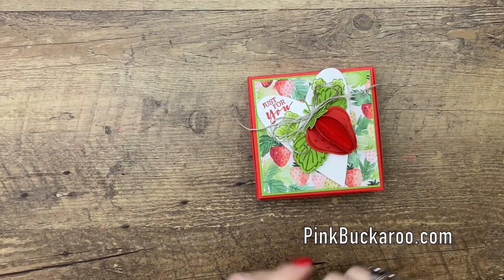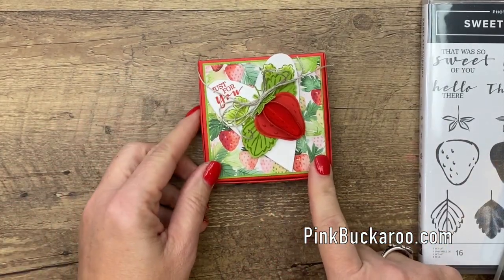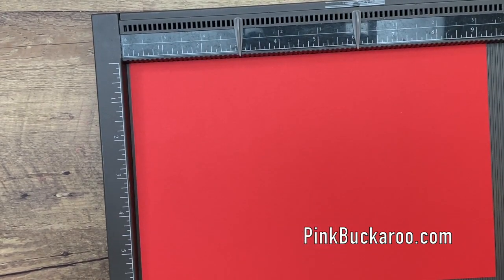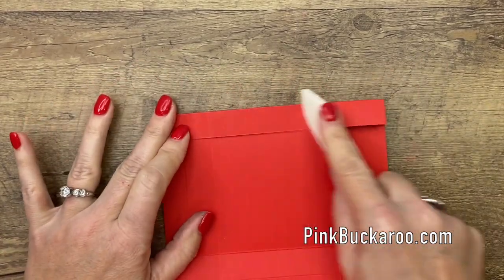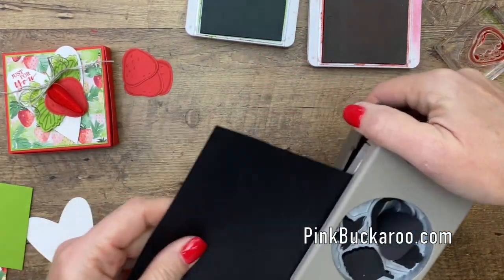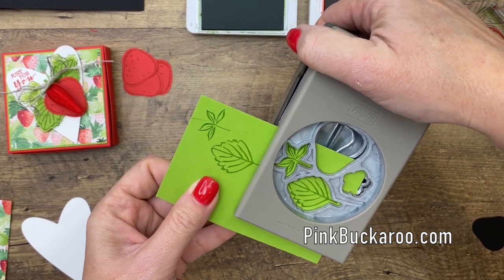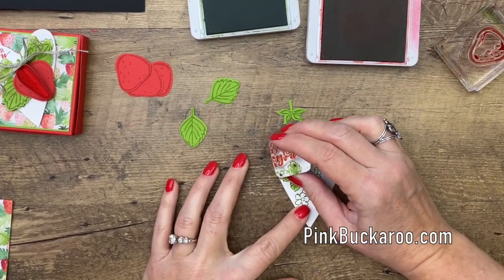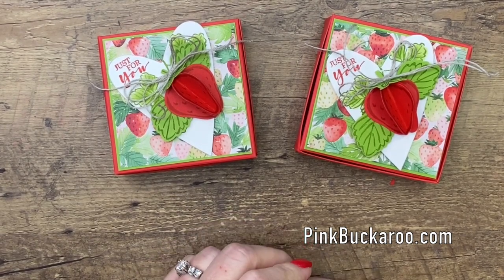Sweet Strawberry Ice Break Mints Treat Box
The Sweet Strawberry bundle form Stampin' Up make treat box making for all those strawberry flavored goodies a cinch! Here, I'll show you how to make a box for a pack of Ice Breakers Strawberry Mints.